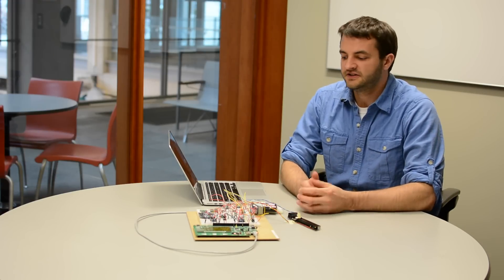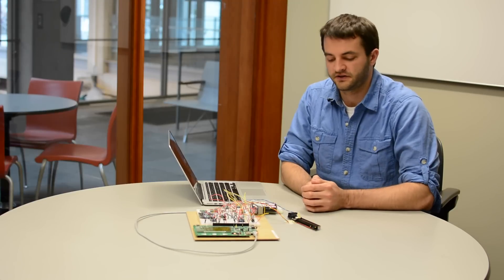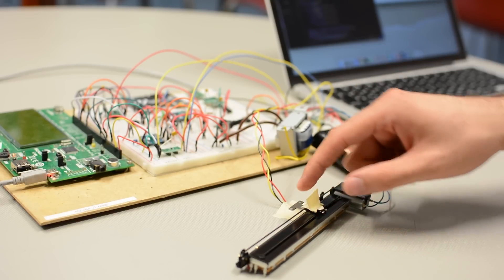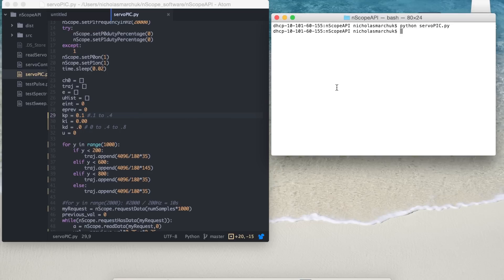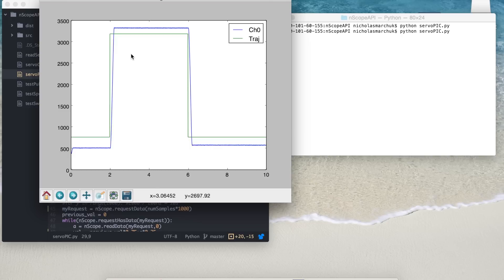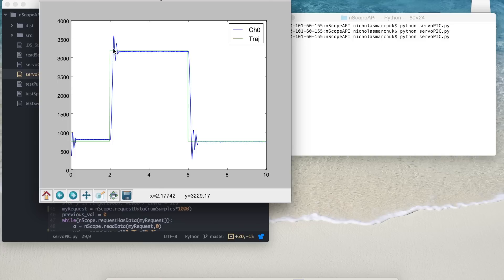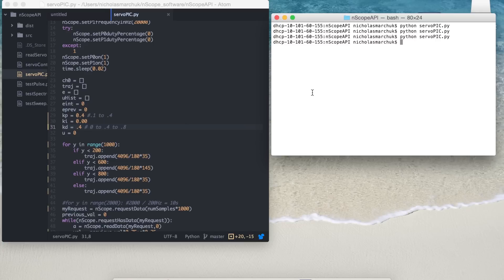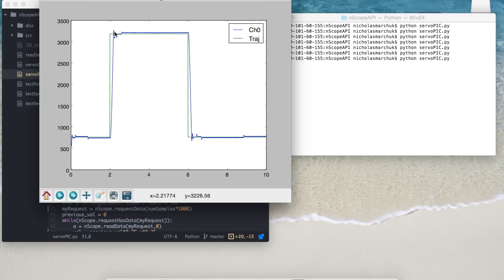Real-time PID control with nScope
With its openAPI, nScope becomes quite a powerful tool. In this video, we demonstrate a real-time PID motor controller running in python, using nScope as the interface to hardware.

This demo is unique in that the computer is in the loop. Instead of pre-compiled control parameters sent to offline hardware, nScope interfaces hardware with software in real-time.  That means faster prototyping and development.